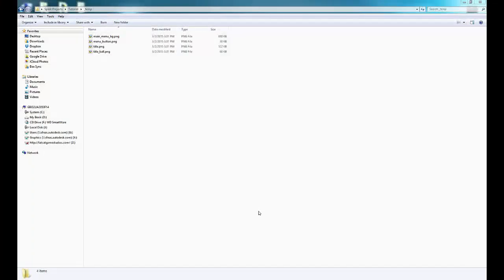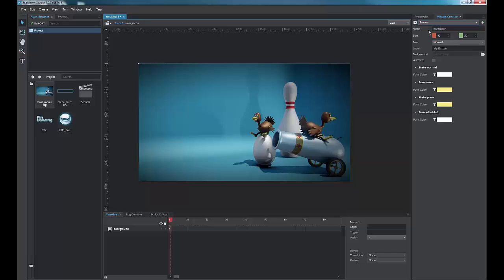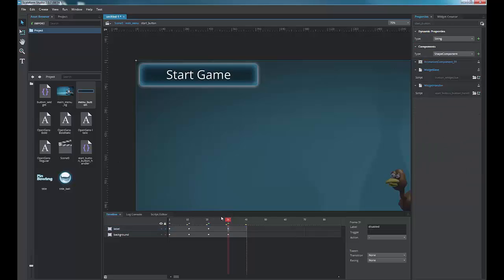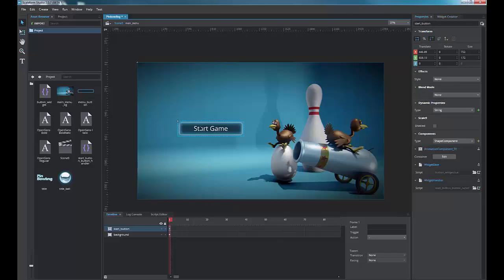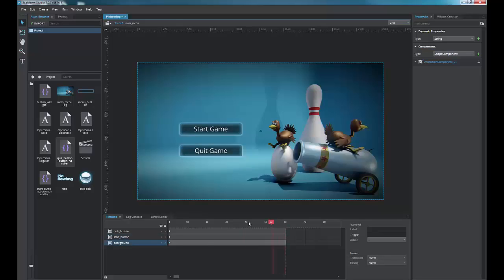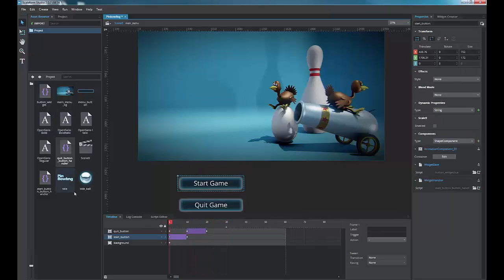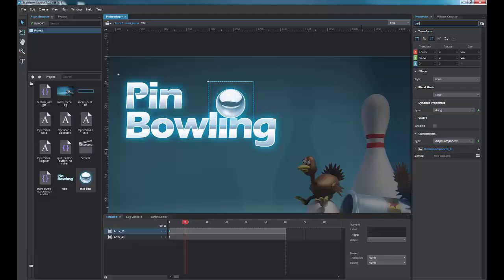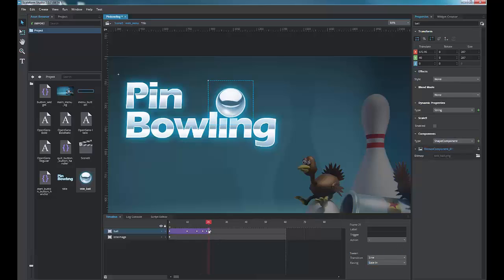Scaleform Studio Tutorial: Creating a main menu for your game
This video tutorial shows you the entire process to set up a Scaleform Studio project and create a main menu for your game.

Level: Intermediate
Recorded in: Scaleform Studio beta 1